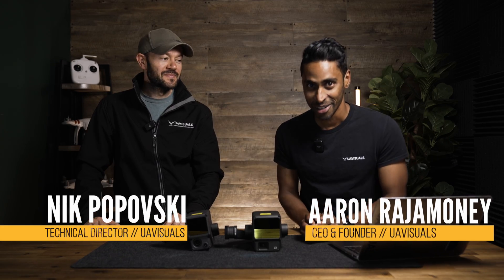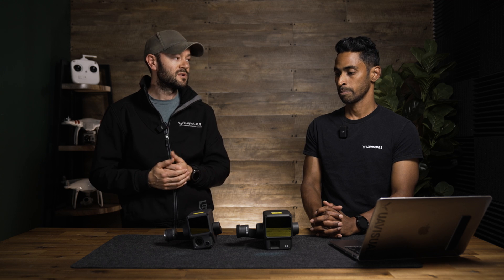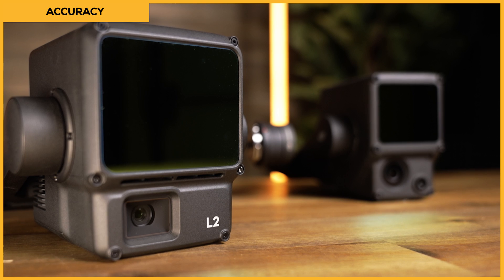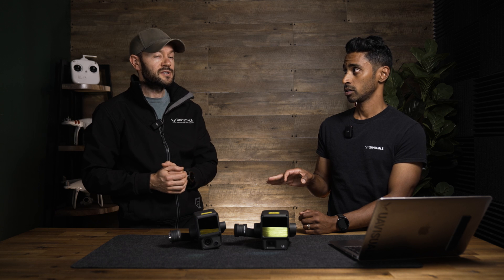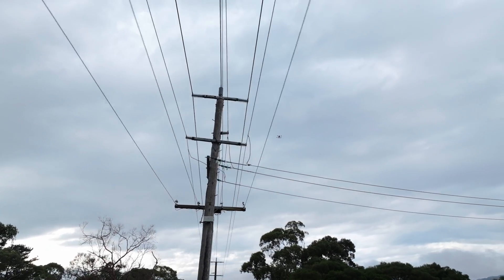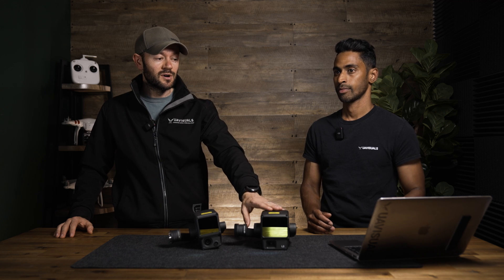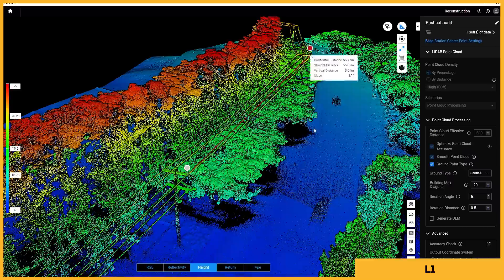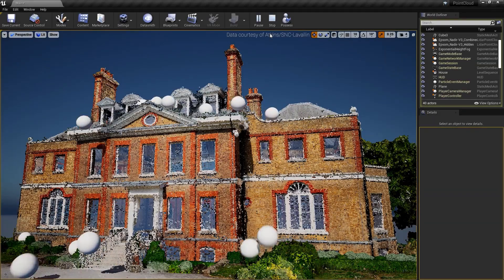DJI LIDAR L2 vs L1 Breakdown! (PLUS Advanced Lidar Inspection Process Revealed)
The L2 looks great on paper, but are the upgrades really that impressive? Aaron & Nik look under the hood and find out! Plus they reveal an advanced inspection technique only capable using Lidar!

Looking to start a career in drones?

Skip to chapters below:
0:00 Intro
00:48 Hardware
2:24 Upgrades
4:16 Software
5:47 Case Studies
8:30 Lidar Applications
10:30 Drone Masterclass Academy
10:50 Secret LiDAR Inspection Process
13:00 Final Thoughts

Happy flying legends!